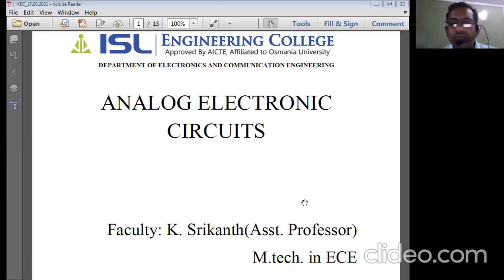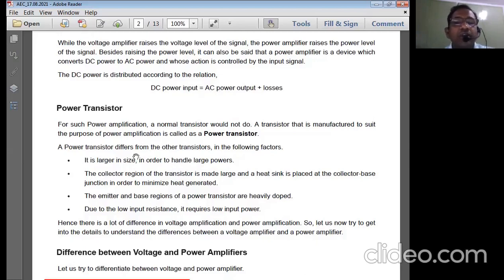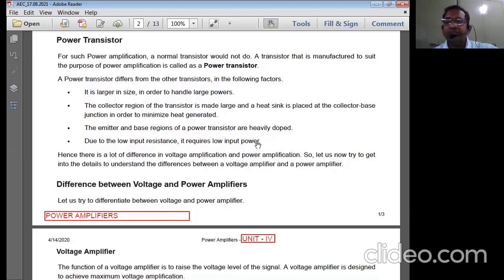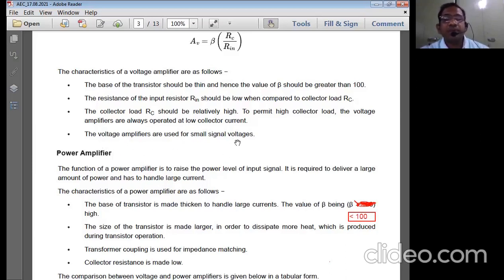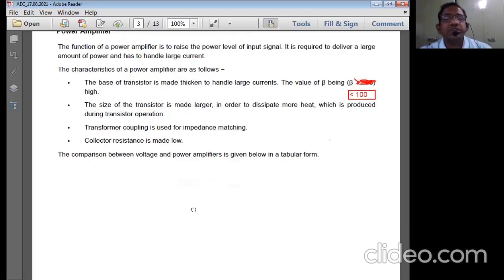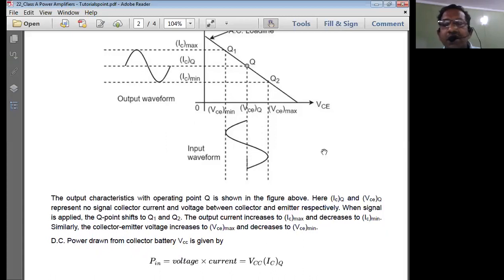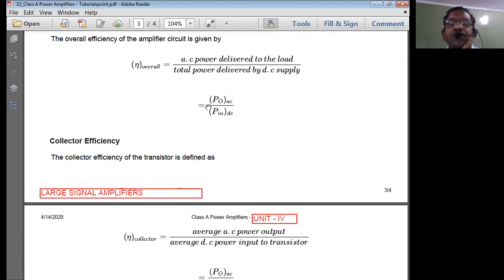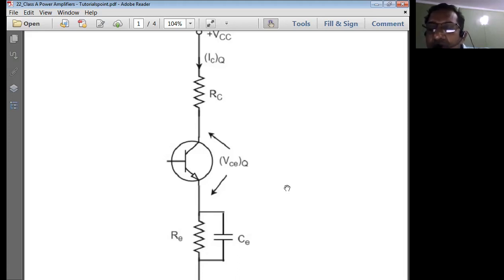AEC 17 08 2021 Class-A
POWER AMPLIFIER BLOCK DIAGRAM CLASS - A  POWER AMPLIFIER